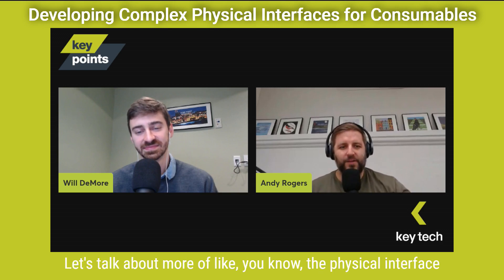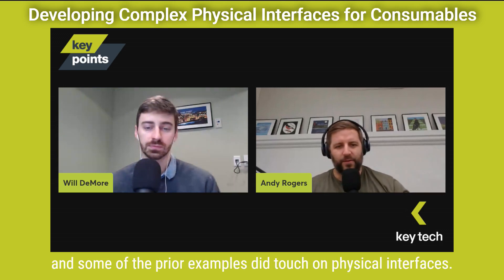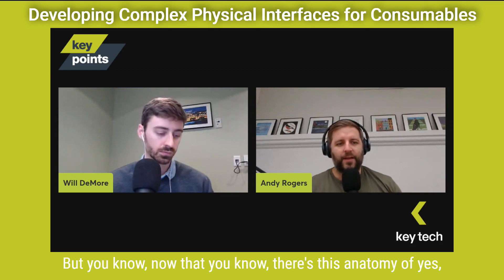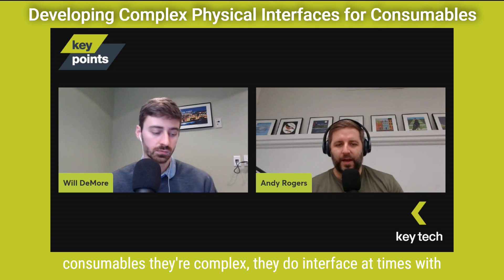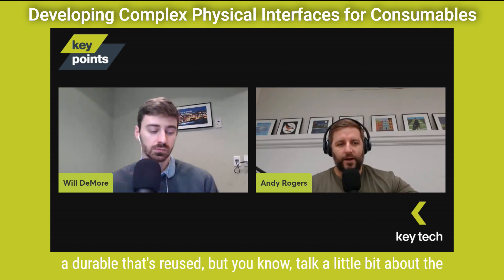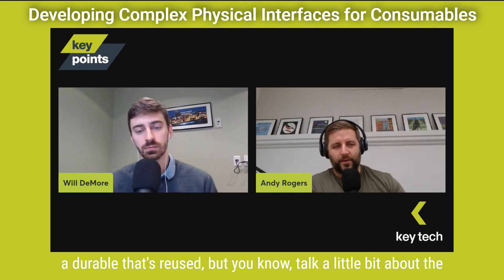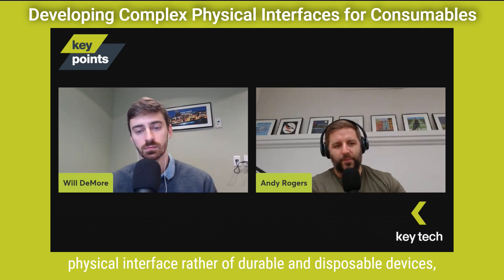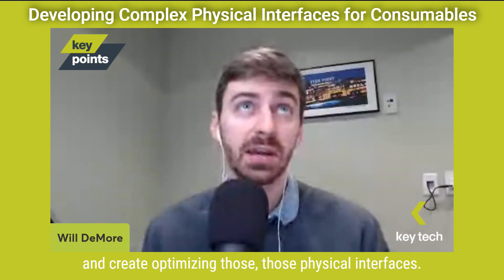Developing Complex Physical Interfaces for Consumables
There are a number of things to consider for physical interfaces in consumables: Sealing, haptic feedback, cross-contamination for multi-user devices, etc.

Frequency of use and connection is a major area that should be studied prior to proceeding into detailed design.

Learn about the other 3 core interfaces to be aware of when designing consumables, by watching the full episode